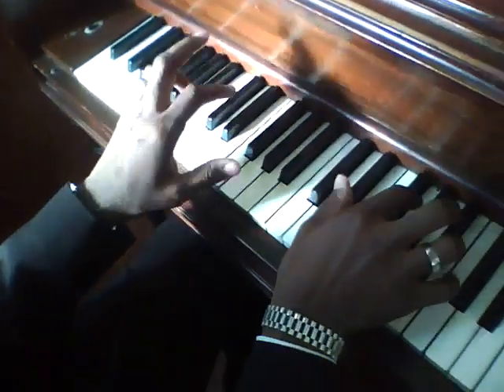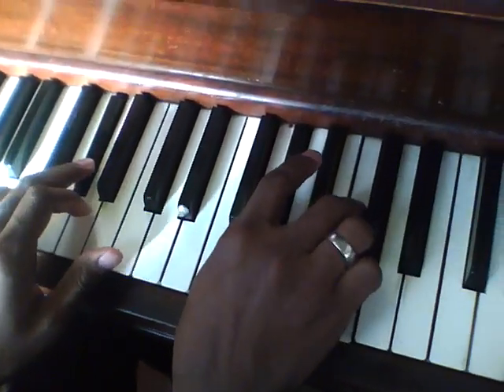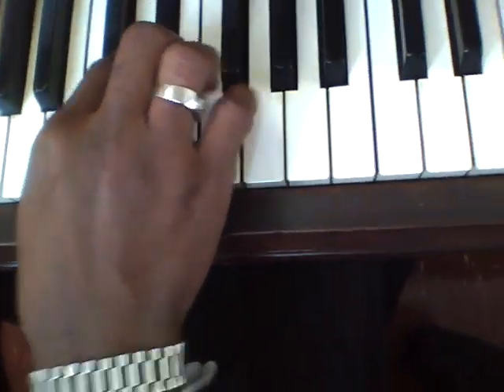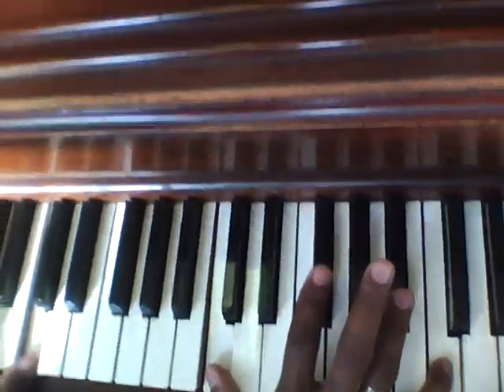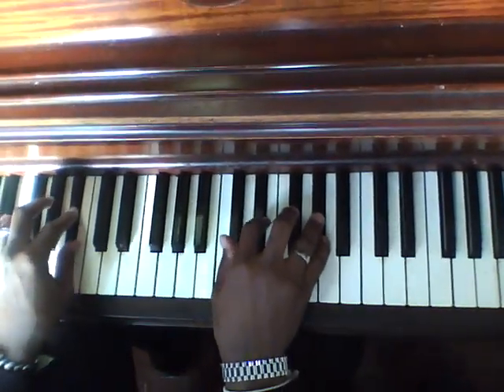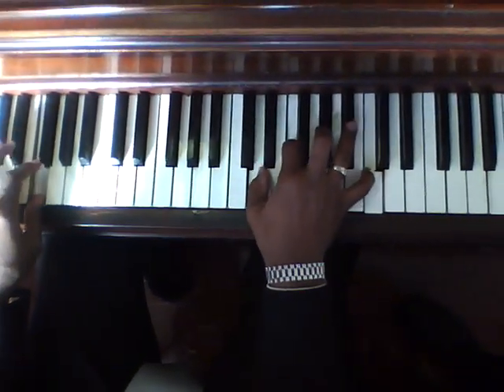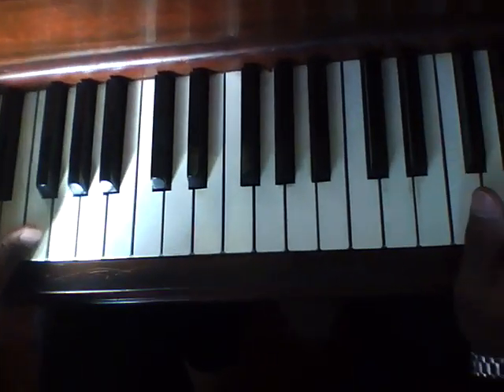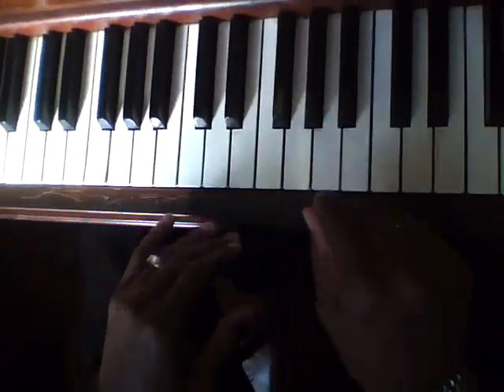Mr Nichols teaches "down at the cross" on Piano